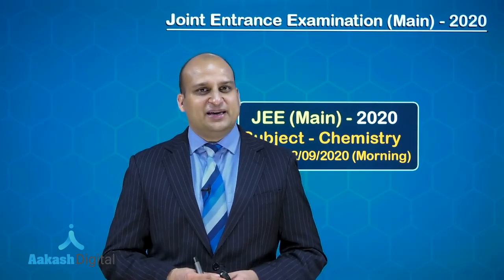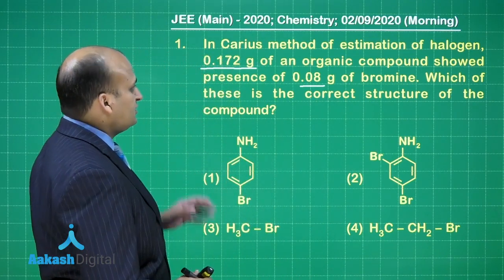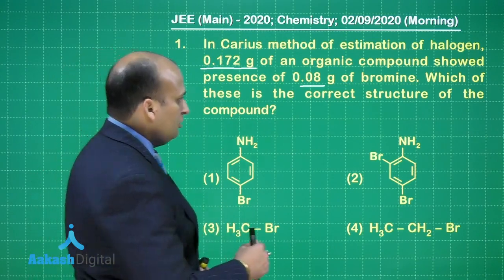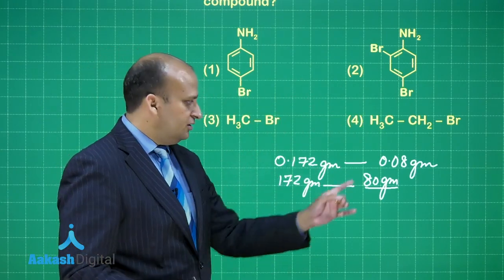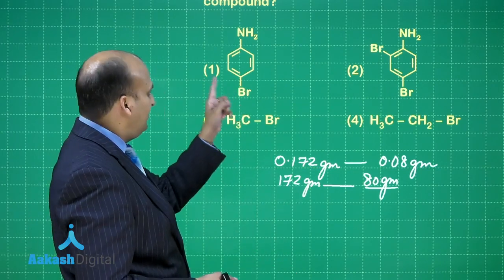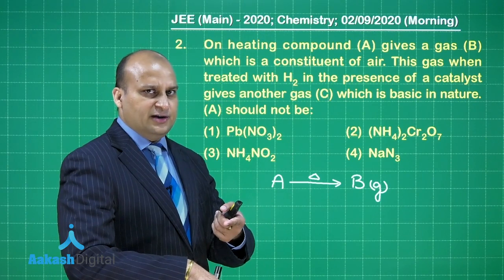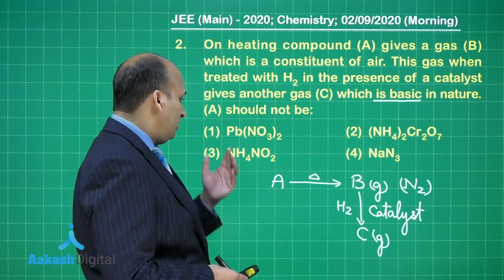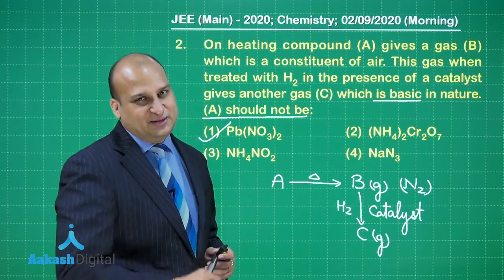JEE Main 2020 Answer Solutions Chemistry 02 09 2020 mor Q 01 TO 03